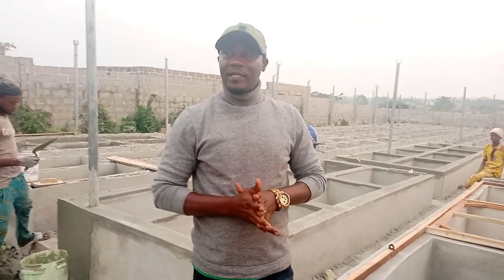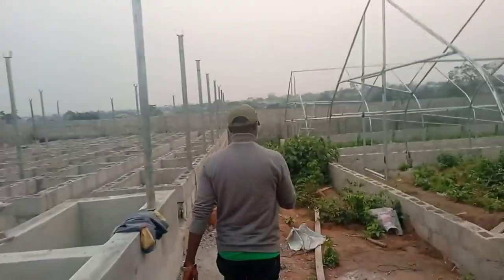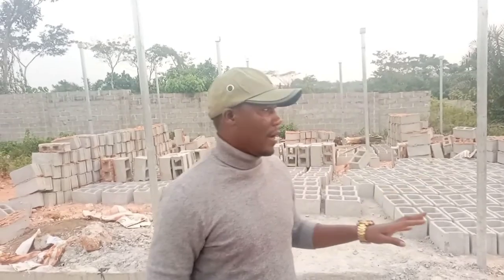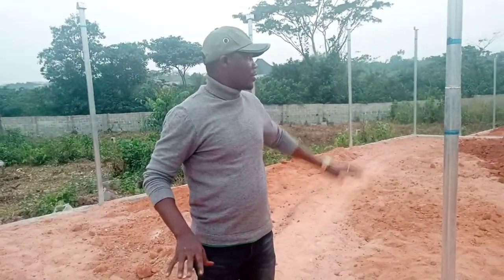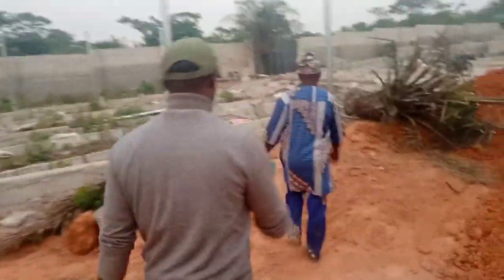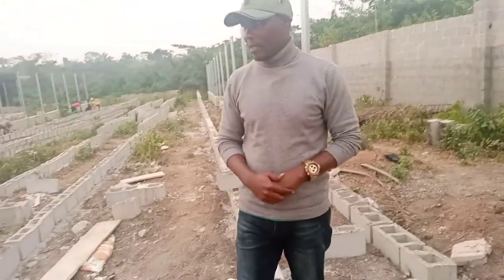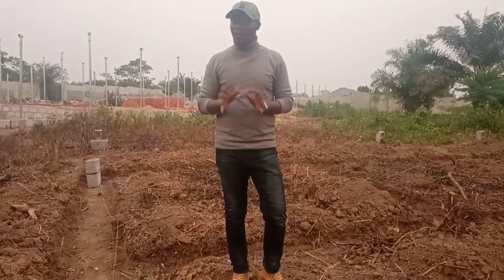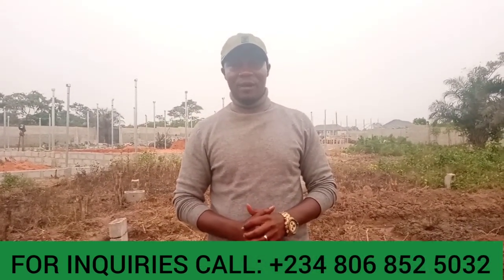Building a Snail Farm, Poultry farm and Pig Farm in one Location in Ogun State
Hello and Welcome to the video, in today's video, we are showing you a project comprising of 109 concrete snail pens, 2 Green Houses for snails, 5000 capacity poultry farm for Broilers and Layers alike, and a 3000 capacity Pig farm, all in one location, at Oke-Ore in Ogun State, Nigeria.